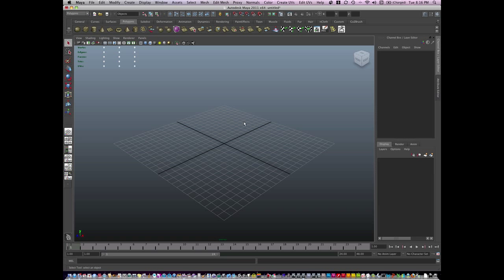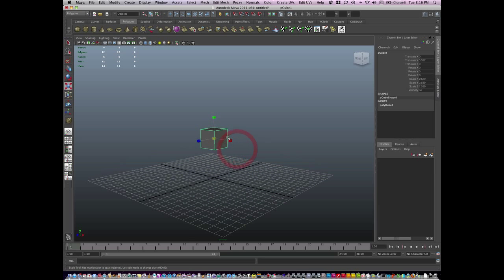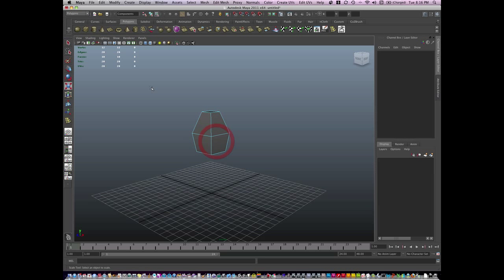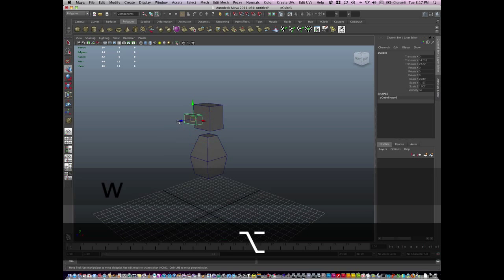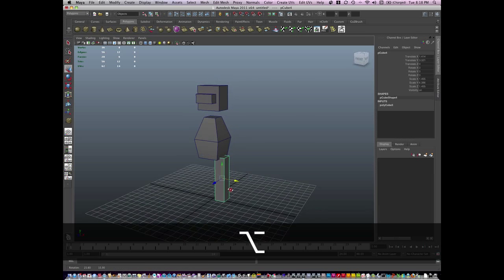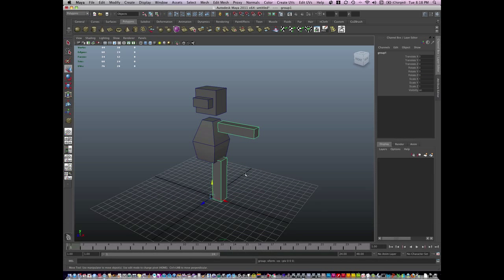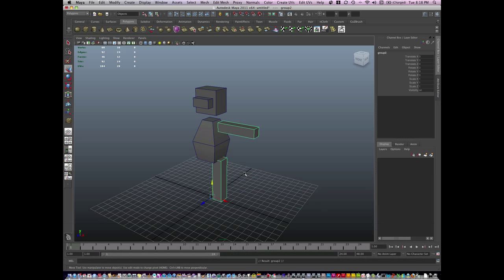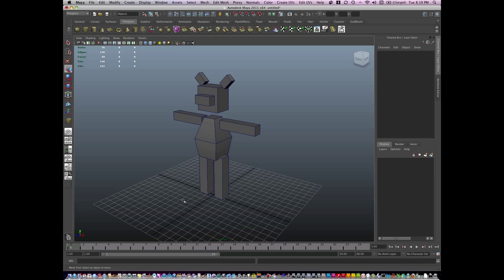0001 Maya Pig Character — Blocking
Setting up a character, like a pig with basic blocks.